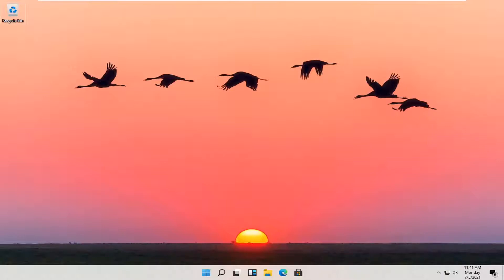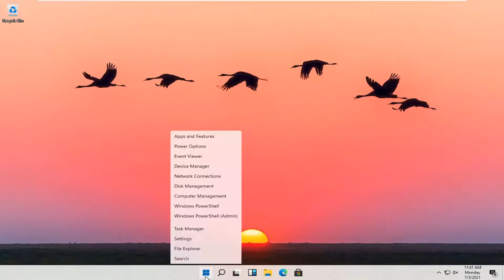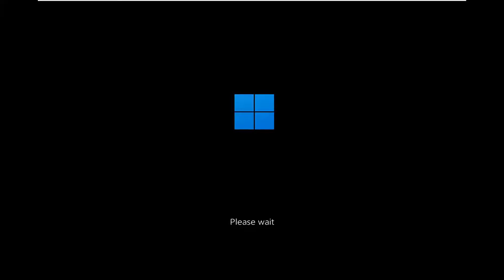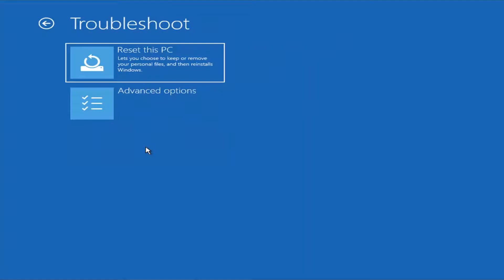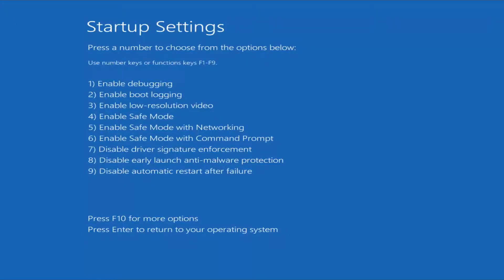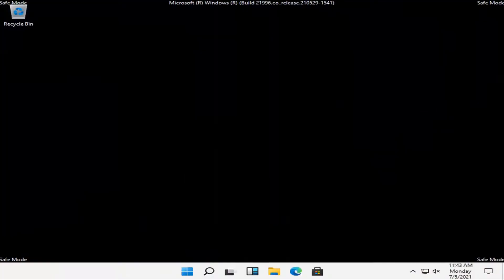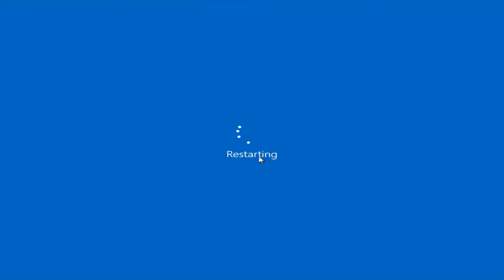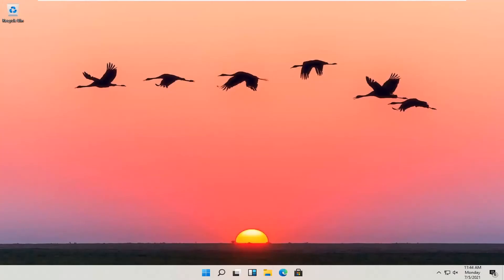How to Start Windows 11 in Safe Mode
As great as Windows is, sometimes you run into issues and they’re not always easy to identify or solve. Safe Mode is a useful feature for these situations. It lets you boot into Windows without loading all the apps and drivers on your PC. This can help pinpoint the cause of certain issues, or make it easier to make changes if your PC is unusable in normal mode. Most Windows versions have Safe Mode, and Windows 11 is no different. In this guide, we’ll show you how to boot into Safe Mode in Windows 11.

Sometimes you run into issues when your PC isn’t running smoothly. It could be an instability issue with the OS, a problem with a driver, or something else. Maybe you can’t get to the sign-in screen. Whatever the case, a good place to start the troubleshooting process is by booting into Safe Mode.